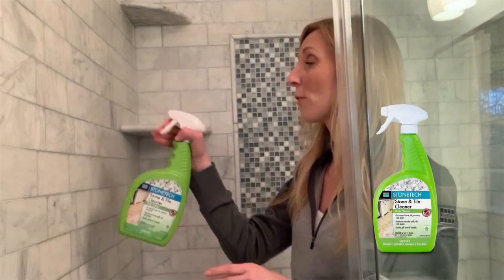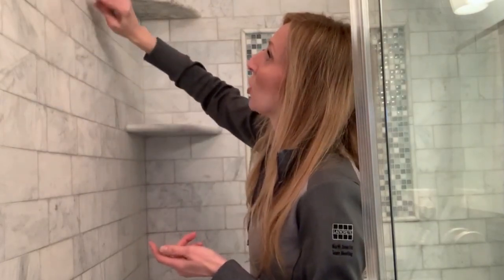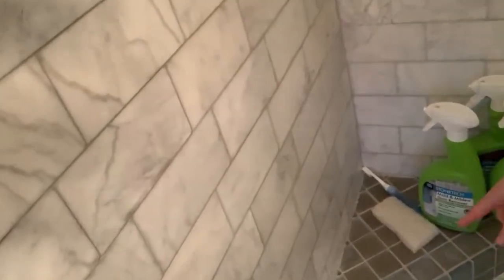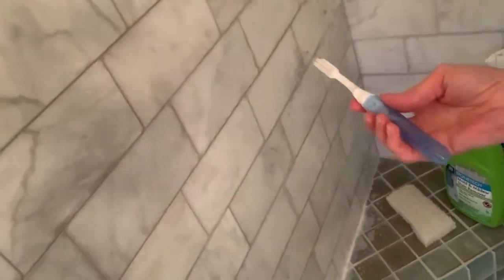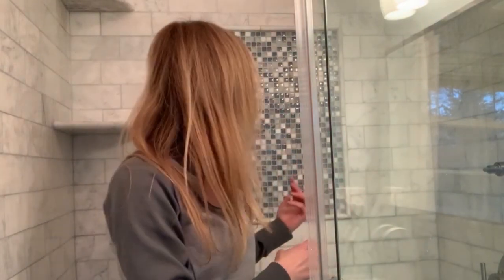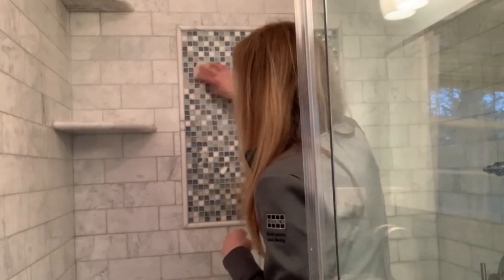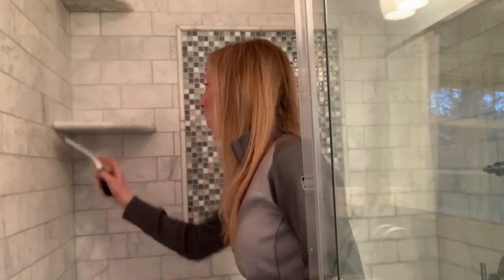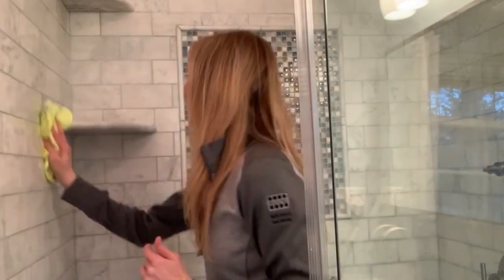How to Clean a Shower Properly Using the Best Shower Cleaning Products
In this video, Diane Phelan of LATICRETE® will discuss tips and tricks to properly clean a tile shower using a variety of professional-grade STONETECH® surface care and maintenance products. She’ll go over:
- Routine maintenance on natural stone tile and grout
- Appropriate cleaners to use  - neutral PH cleaner
- How to remove mold and mildew in shower and grout lines
- How to remove soap scum
- Tools to use for cleaning your shower such as: toothbrush, squeegee, micro fiber cloth
- Tips on keeping a cleaner, longer lasting shower
Watch additional tips and tricks videos on our YouTube channel.

Have questions or comments, leave them to learn more about our complete line of stone, tile, masonry and grout care products from LATICRETE.

These innovative, easy to use, surface care and maintenance products will preserve natural stone and tile countertops, floors, walls and other installations for generations to come.